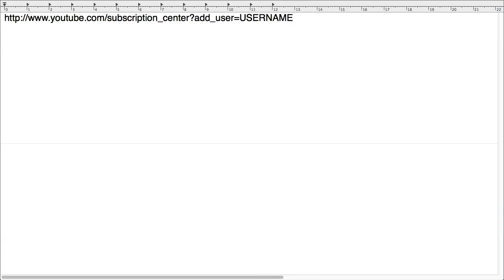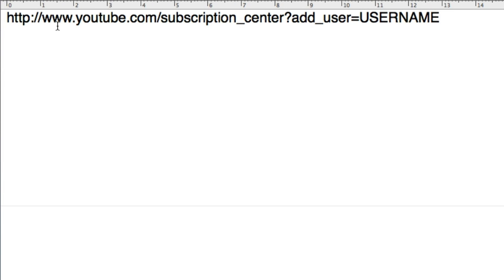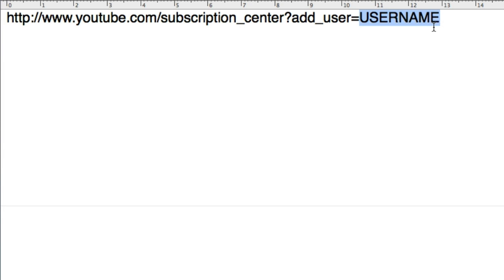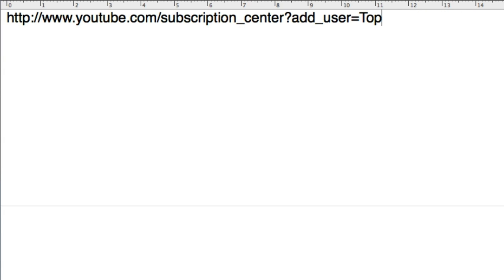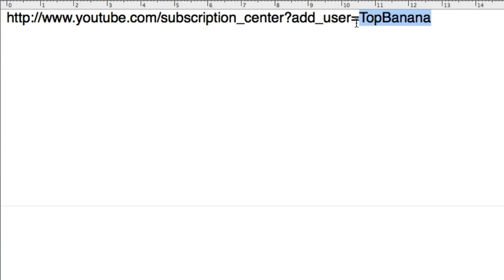YouTube Subscribers - How To Make A Youtube Subscribe Link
0:00 In this video I'm going to show you how to create a YouTube Subscribe Link that subscribes people to your YouTube channel. Now, on YouTube it's views and subscribers that we want. So, if we can put a link in an email or website or even in the description of YouTube videos, then we can get more subscribers to our channel.

0:48 And another place you can use it is, also, annotations on your video.

0:58 To create the subscribe link to add subscribers to your YouTube channel is actually very simple. All you need is this URL here

1:13 In my case, it is DavidWalshOnline that's after the user= part. So,
if yours was Top Banana, then, you would add TopBanana instead of DavidWalshOnline.

01:24 So, whatever the URL is after /users/ so, you've got YouTube.com/user, then the last bit after that is what goes here. This is your username, which will go on the end of

1:4 So, copy this text or copy my URL, in the description below this video, swap out DavidWalshOnline and then add yours in there instead. It's that simple.

1:53 So, there you go. That's how you quickly and easily create that YouTube Subscribe link to get more subscribers on your YouTube channel. Simply take the URL, add your username to the end of it after user= and you're all done. You have your URL

If you haven't done so already, click on the link here and download your free copy of the free Video Traffic Report:

SCHEDULE